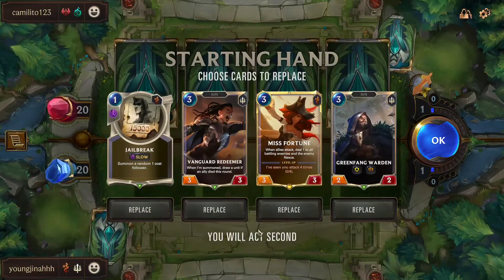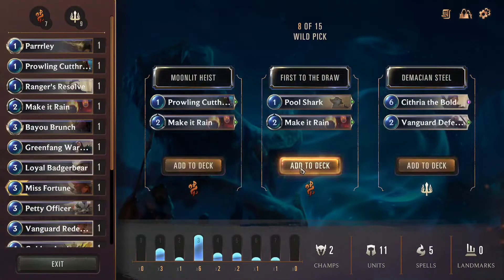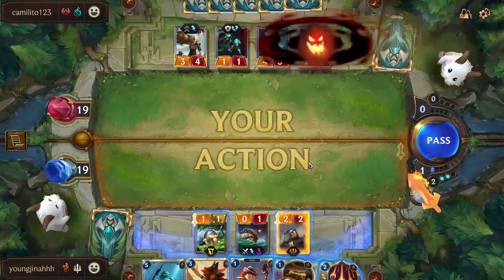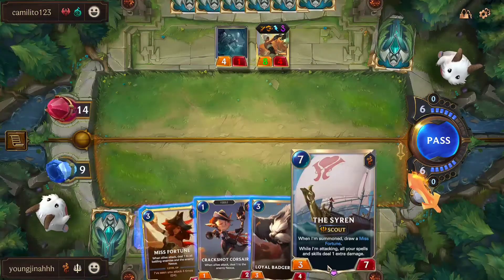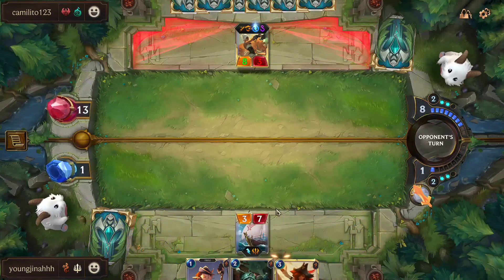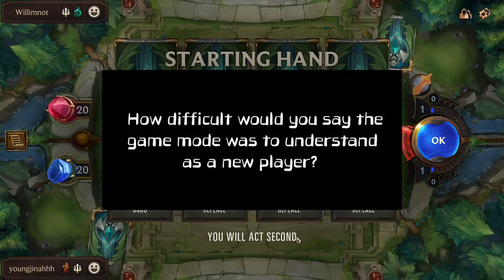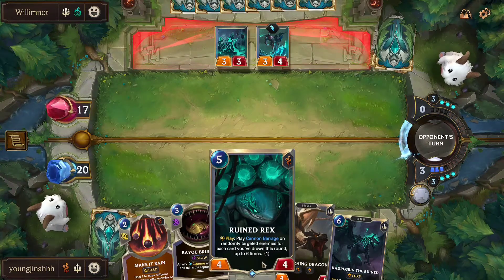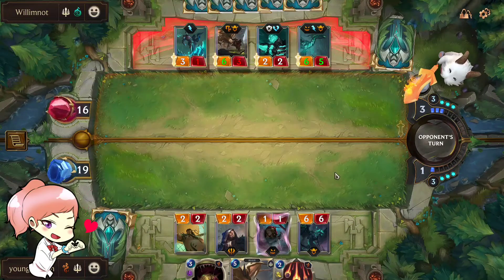A Goodbye to Expeditions Q&A | Legends of Runeterra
Hi everyone, this is Bruce & Bubbles from Kraken Gypsies, we wanted to let everyone know what Expeditions was like in Legends of Runeterra (LoR) before it was removed and our opinions on it. We had fun creating this and tried something new! We hope you enjoy!

These are our opinions on the game mode, that does not dictate what you may or may not feel, we accept & welcome all opinions on Expeditions in LoR!

•Enjoy the content? Leave a LIKE 👍
•Questions or want to say hi? Leave a COMMENT 💬